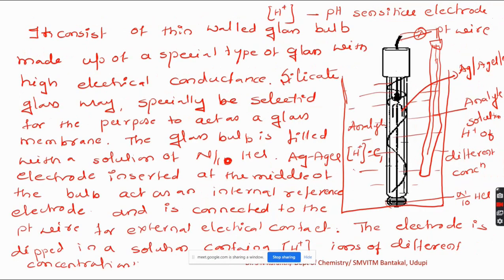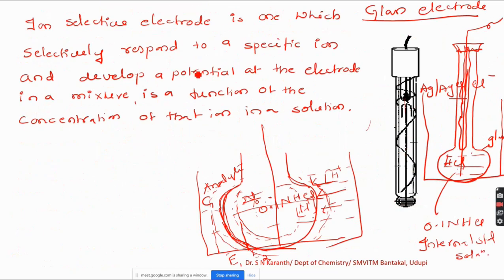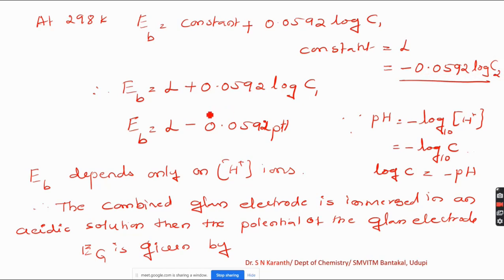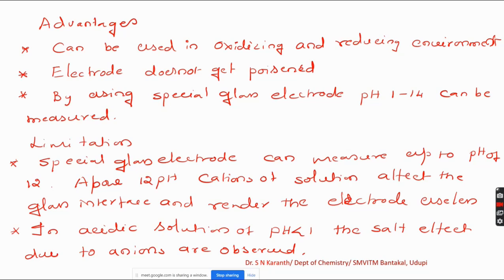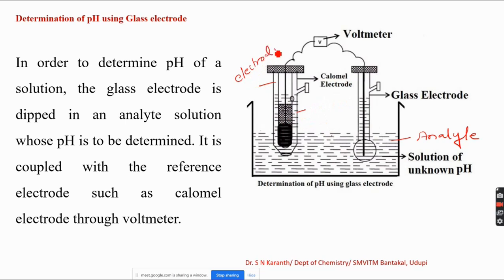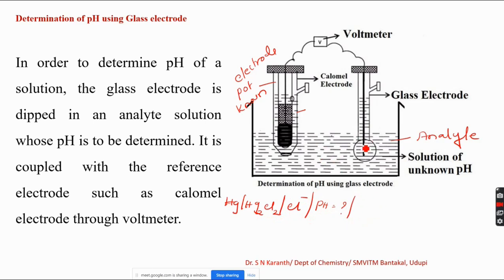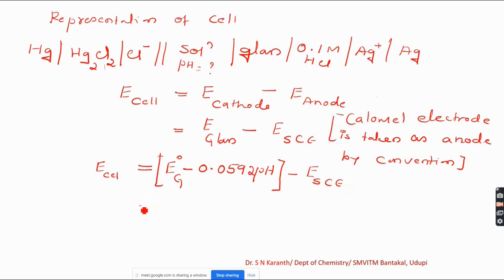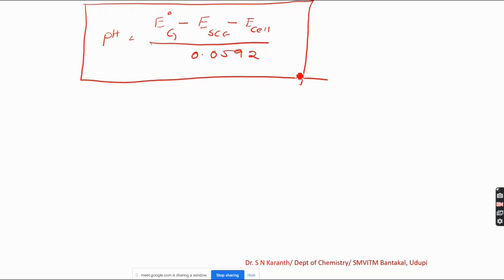online class 10 Ion selective electrode and determination of PH of a solution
Engineering Chemistry
VTU Syllabus
First Semester
Ion selective electrode
Construction and working of Glass electrode
Determination of pH of a solution using glass electrode